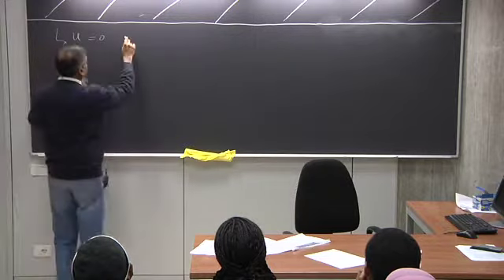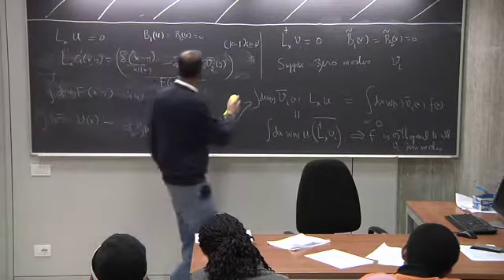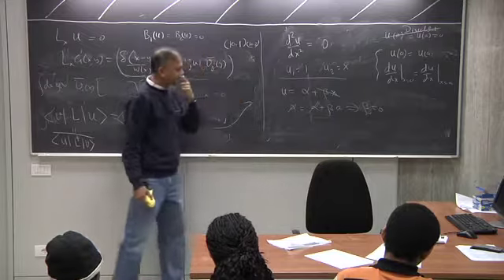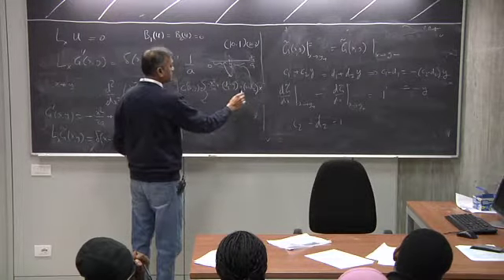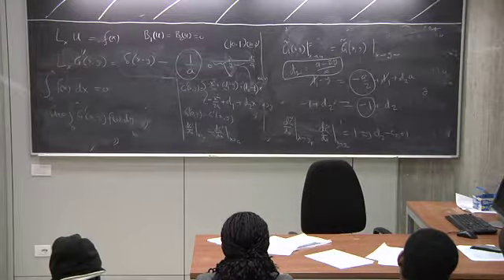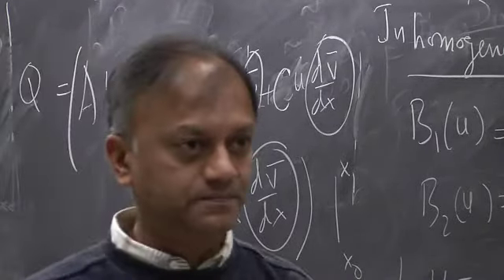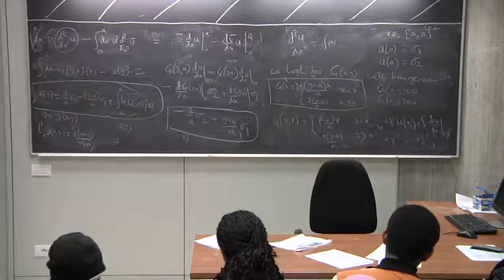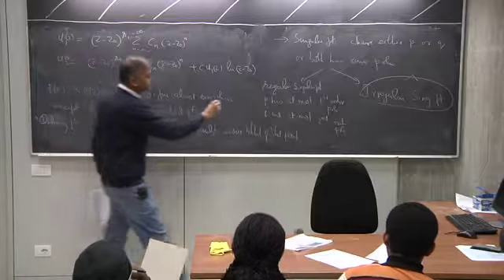Mathematical Methods- Lecture 27 of 34